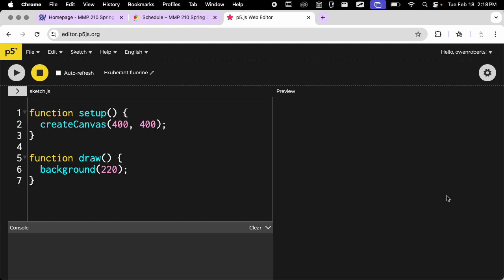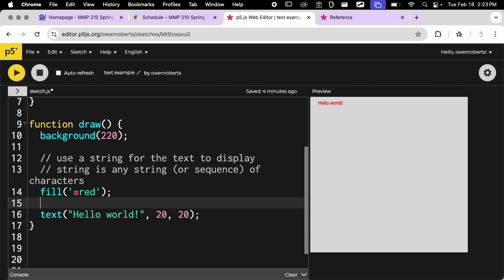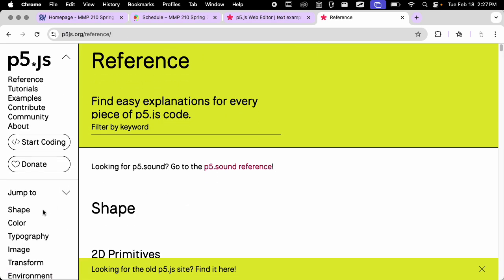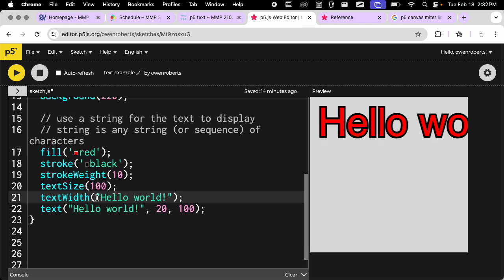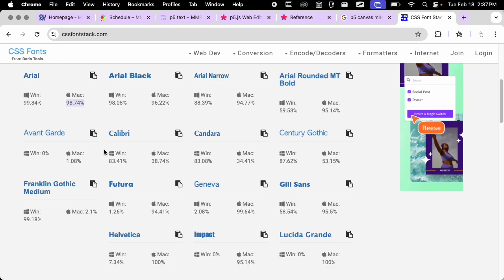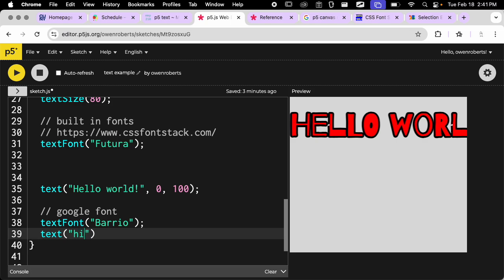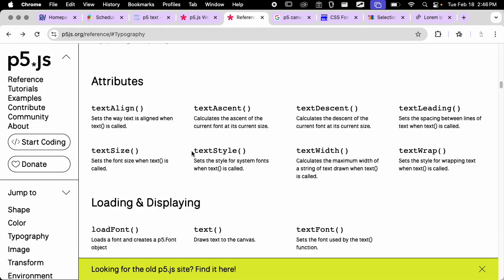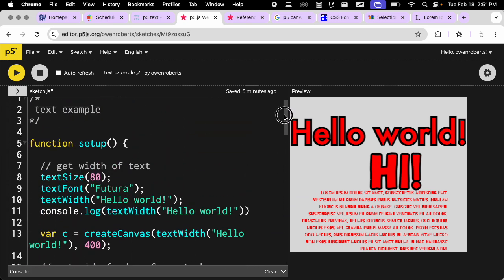p5 text ~ MMP 210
This video covers using text in a p5 sketch.